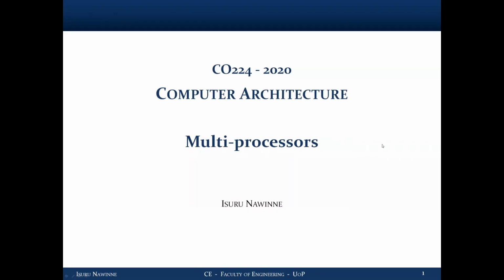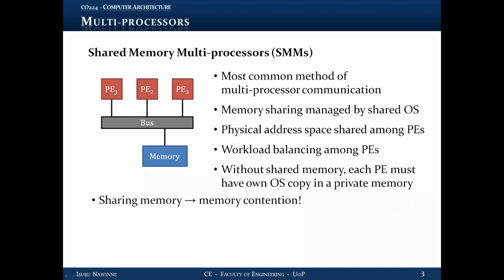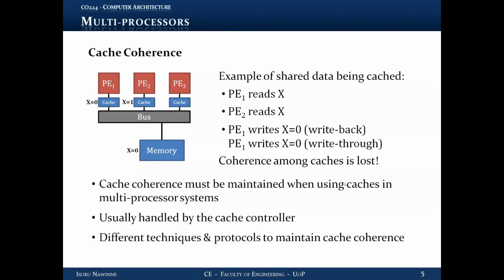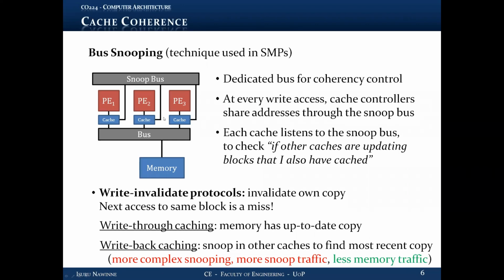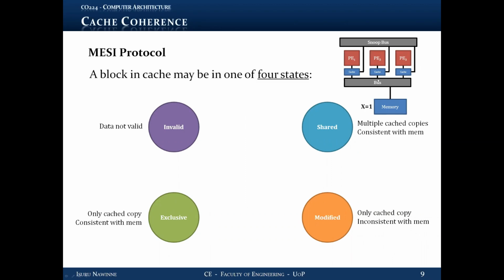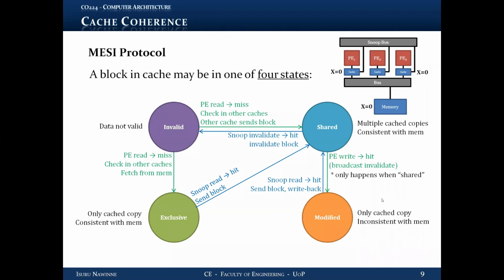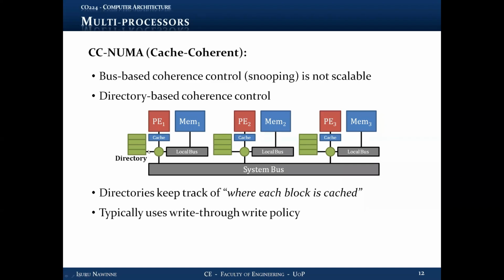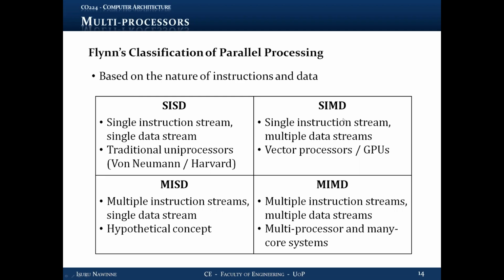Computer Architecture - Lecture 19 - Multiprocessors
This lecture introduces multiprocessing and different types of multiprocessor architectures.